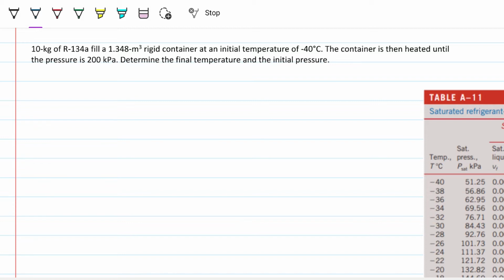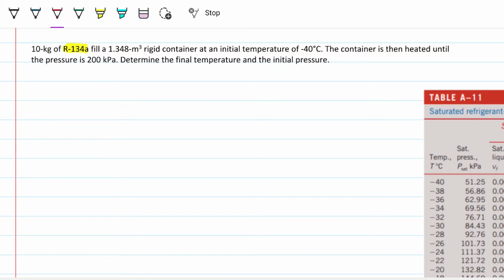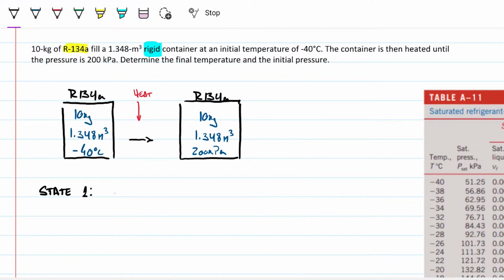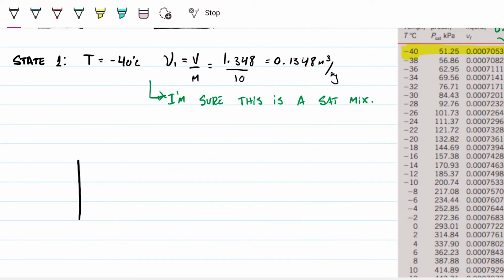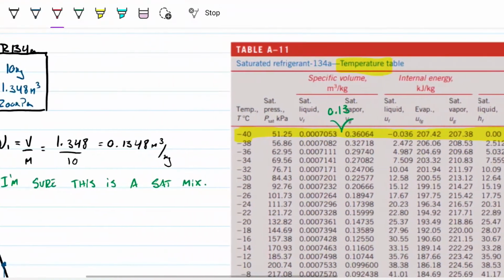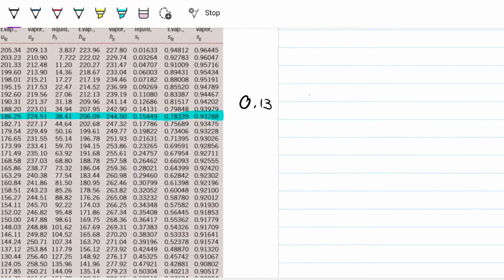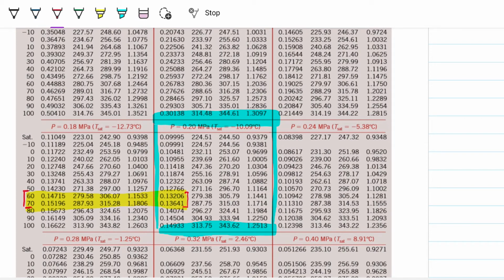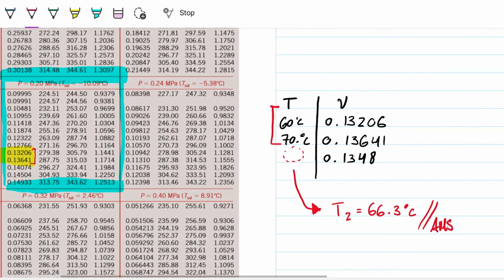Pure Substance Analysis R134a (Freon) | Thermodynamics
Welcome to Engineering Hack! In today's video we are tackling an introduction problem for properties of pure substances and how to identify the state of this substances using some of the thermodynamics properties and property tables.

Problem statement: 10-kg of R-134a fill a 1.348-m3 rigid container at an initial temperature of − 40°C. The container is then heated until the pressure is 200 kPa. Determine the final temperature and the initial pressure.

Answer:
P1=51.25kPa
T2= 66.3°C

00:00 - Intro
00:26 - Problem Statement
02:01 - Problem Analysis
03:43 - First question
07:11 - Second question
11:30 - Final thoughts

🎓 Can you trust the answers and solutions provided? Well, you never should trust anything 100%. Make sure you are checking for yourself. When I’m solving the questions, I always solve on my own and then check the results against other sources. If there is divergence, I look for more sources. So while I can’t promise you everything will be 100% correct, I can promise I’ve done my due diligence before posting. To learn more please watch the video till end and if you have a question just ask in the comments section.